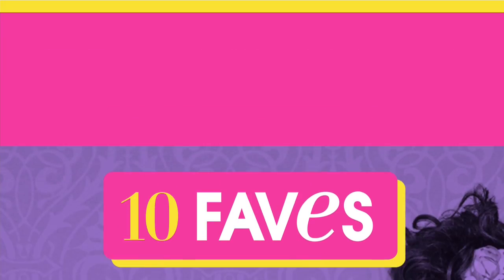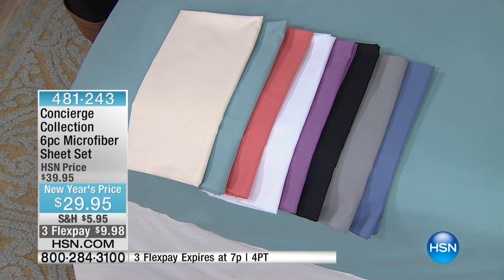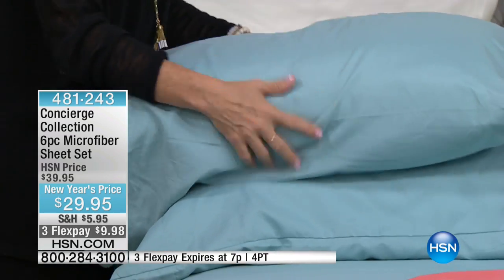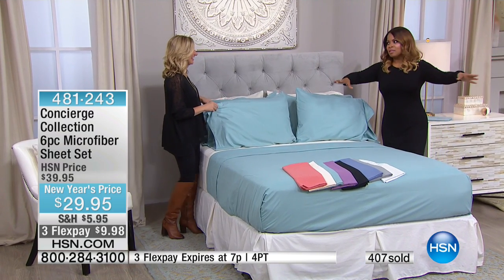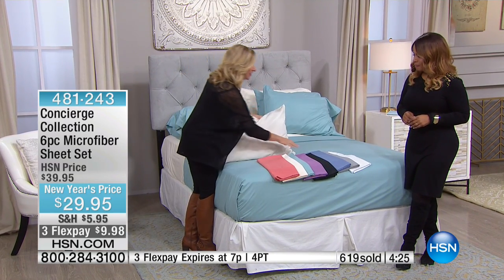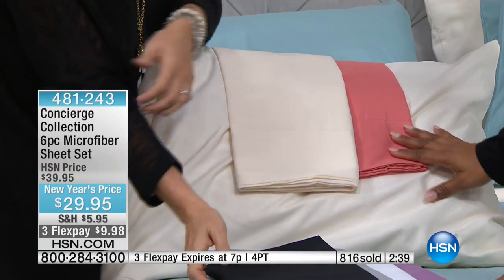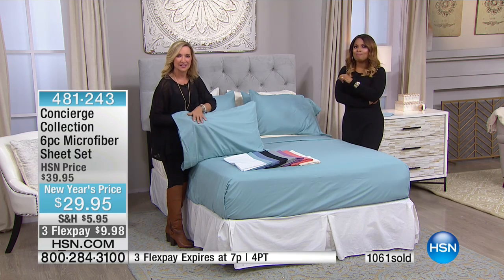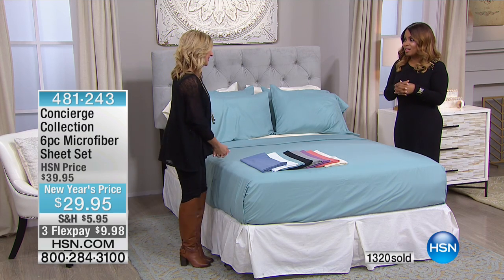Concierge Collection 6piece Microfiber Sheet Set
It's time to treat yourself right. This sheet set isn't just luxuriously soft, it's easy to care for too. With extra pillowcases to dress your bed,...